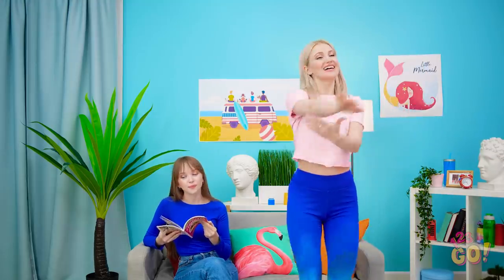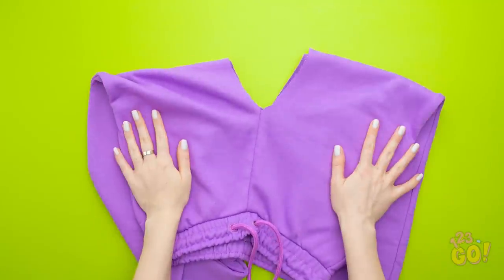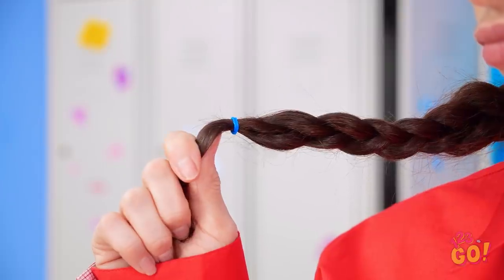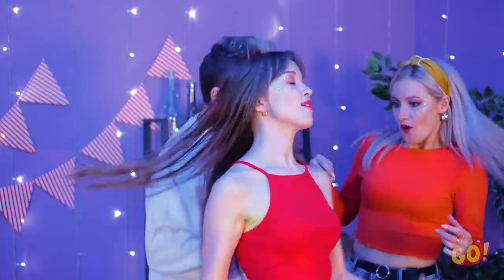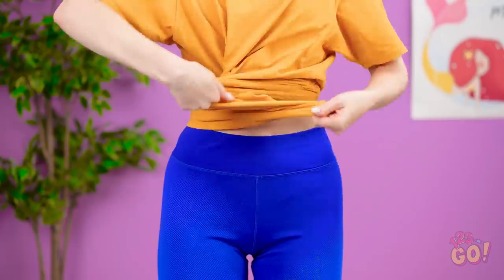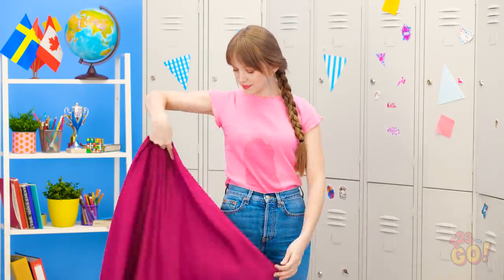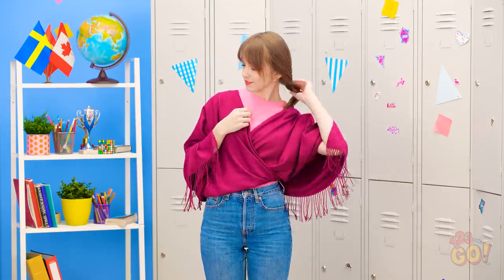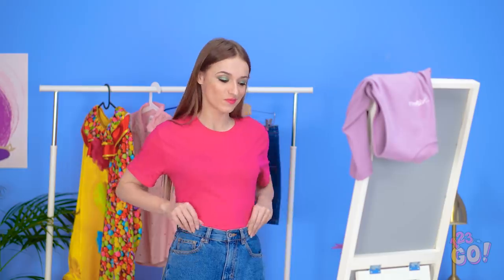AWESOME CLOTHES HACKS EVERYONE NEEDS TO TRY || Fashion Tricks Every Girl Must Know by 123 GO!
Life is full of stressful situations. And dealing with clothes and shoes shouldn’t be one of them. Well, not with awesome hacks like these!

Think these shoe and clothing hacks will come in handy one day?

All product and company names shown in the video are trademarks™ or registered® trademarks of their respective holders. ▶️ TheSoul Music